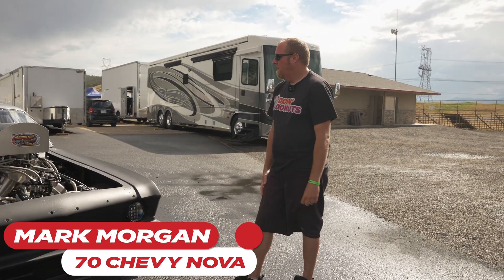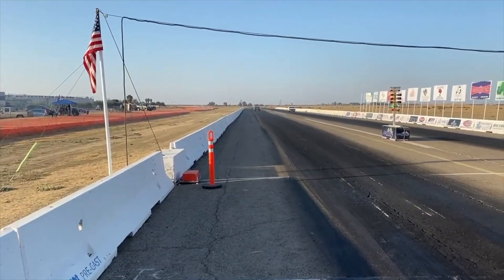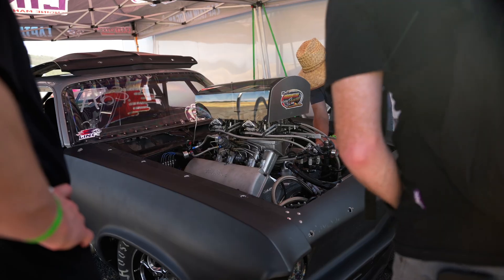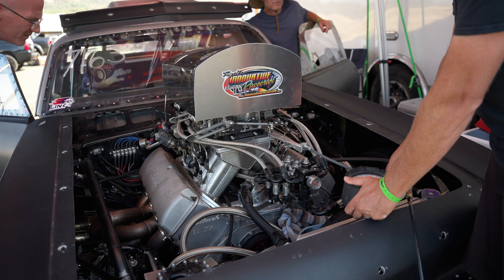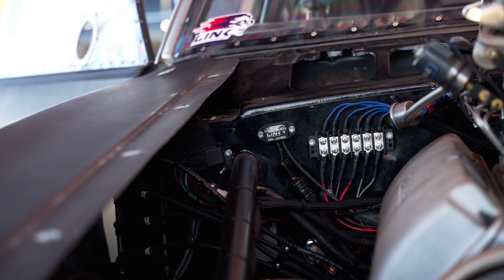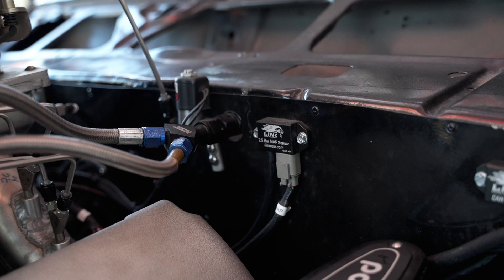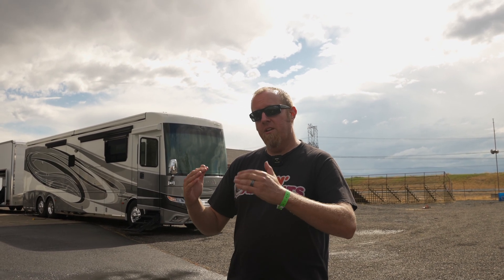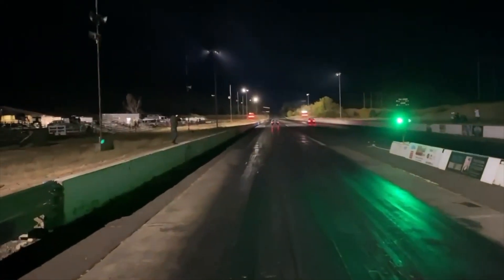Carbureted Engine Running A Link ECU?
Mark Morgan has a pretty stout Carbureted 600 Inch Big Block Nova, but it is running a Link ECU.